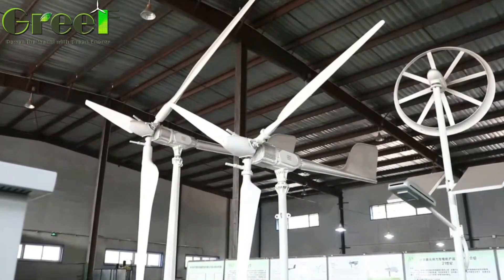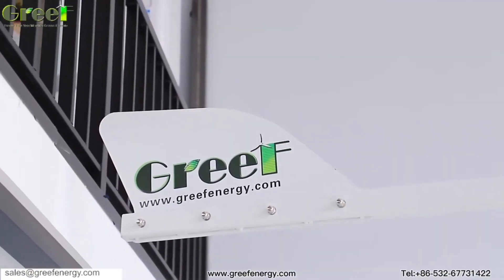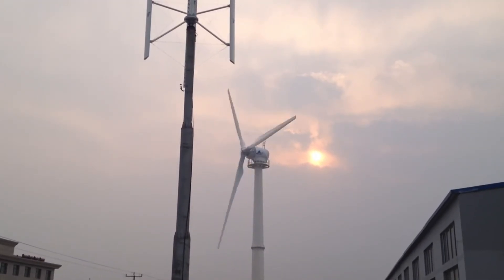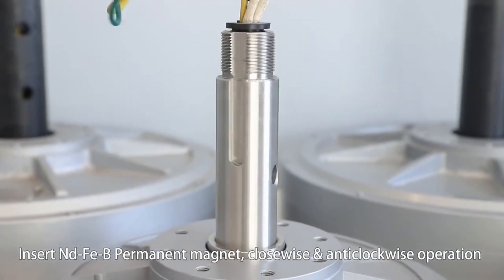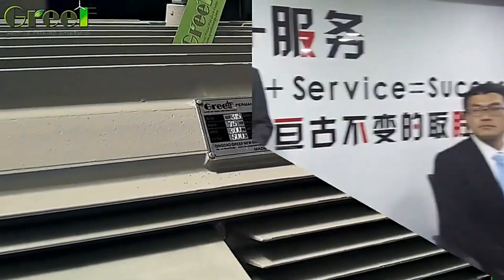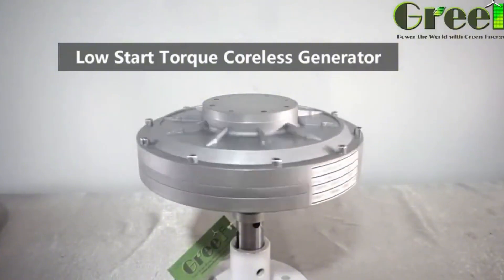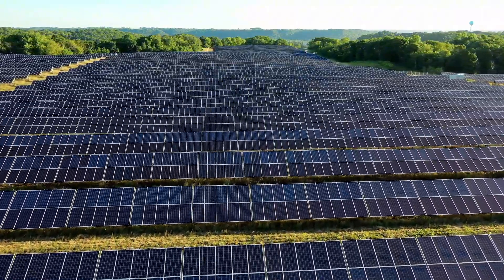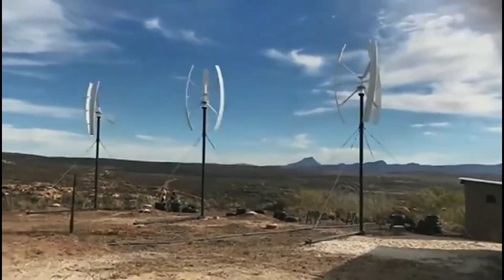GREEF:The World First Permanent Magnet Wind Turbine Will Outperform Pv Solar in 2024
Greef Variable Pitch  wind turbine is different. It has blades that can adjust their angle automatically according to the wind conditions, allowing them to capture more wind power and generate more electricity. This also makes them more stable and durable, as they can avoid excessive stress and damage from strong winds.The Greef Variable Pitch  wind turbine is specially designed for home use, and it can be installed on your roof or in your backyard. It can produce enough electricity to meet 100% of your household energy needs, and even sell the excess power back to the grid. It can also work in conjunction with solar panels, batteries, and other renewable energy systems, to create a smart and sustainable microgrid for your home.

his video was created for educational, entertainment, and informative purposes. The editing process is one of the most difficult steps in creating a quality video.

1. The videos have no negative impact on the original works.
3. The videos are transformative in nature.
4. We use only the audio component and tiny pieces of video footage, only if it's necessary.